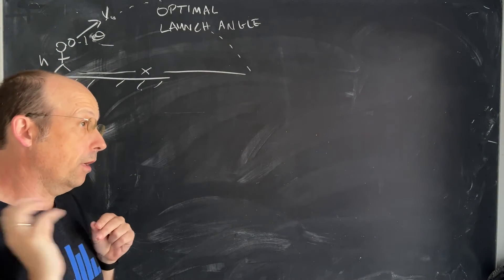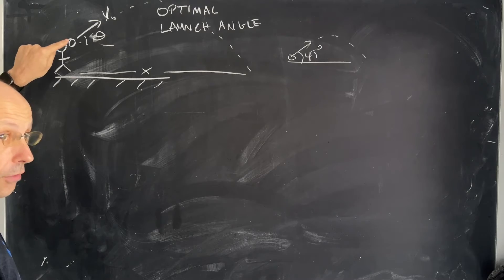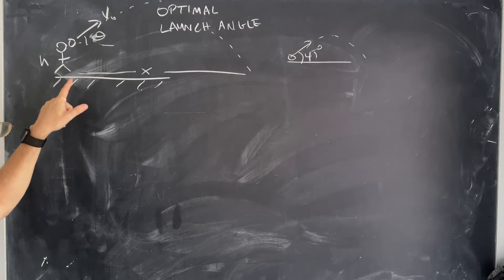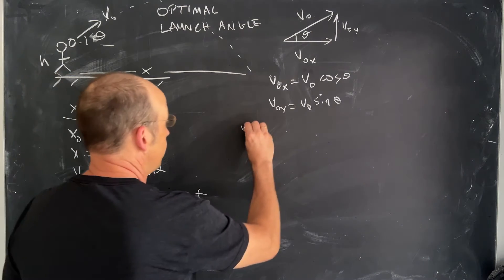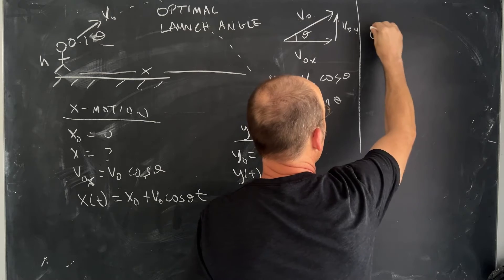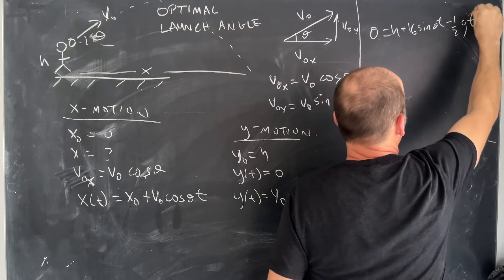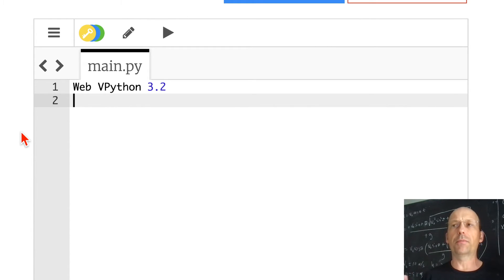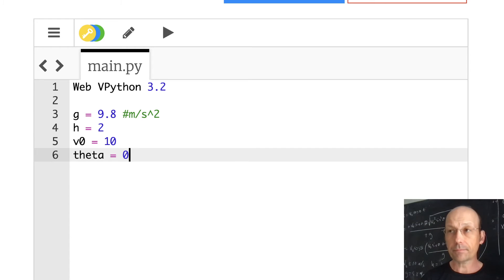Projectile Motion: Finding the Optimal Launch Angle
Suppose you throw a ball (with no air resistance) from an initial height of 2 meters above the ground with a launch velocity of 10 m/s.  What launch angle will produce the greatest range?

Here is the python code from the video.